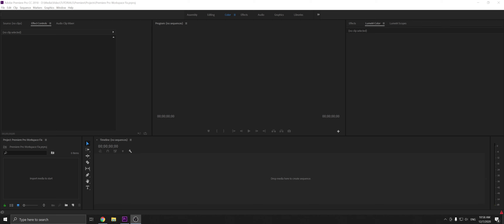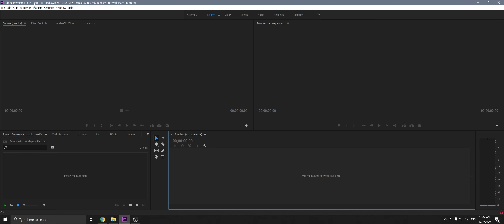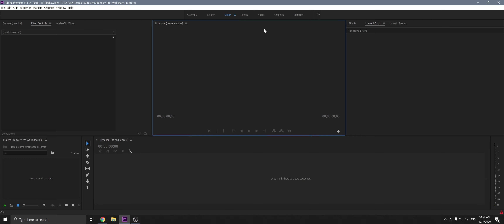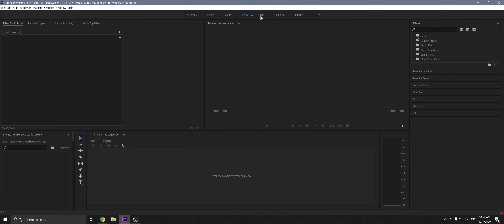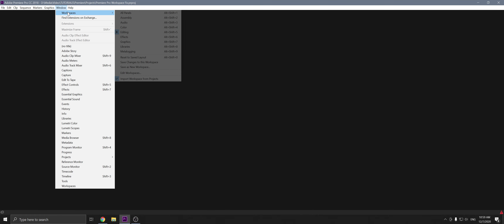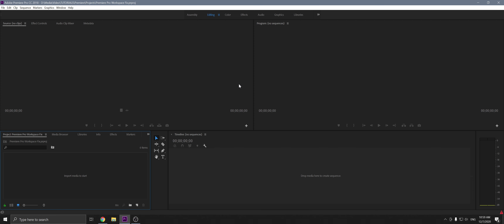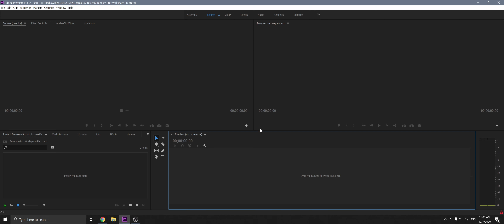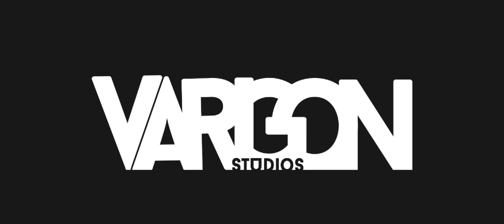Fix your Workspace - Premiere Pro | CREATE.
Ever have the issue where you click on different workspaces and there's nothing there? Well here is how you fix that!

~ Useful Links ~